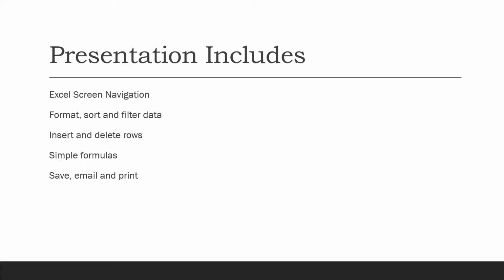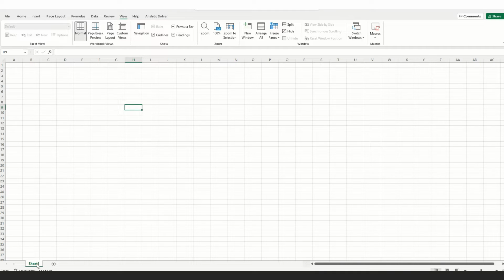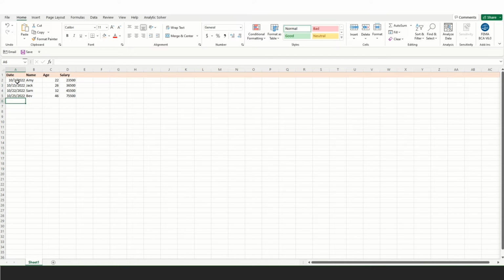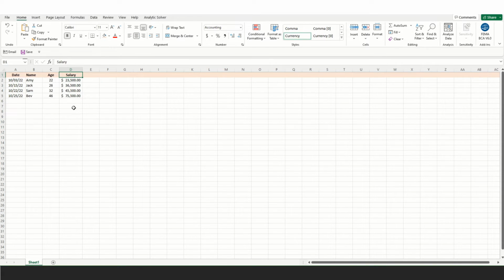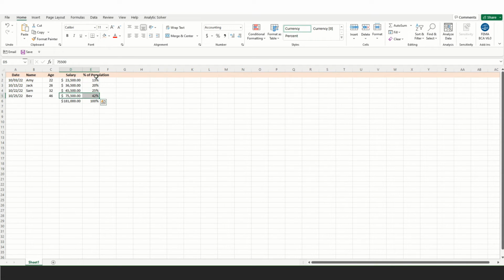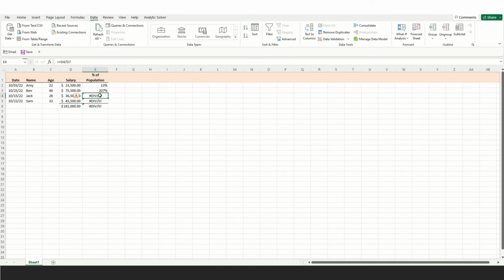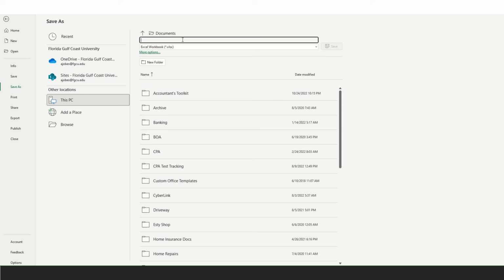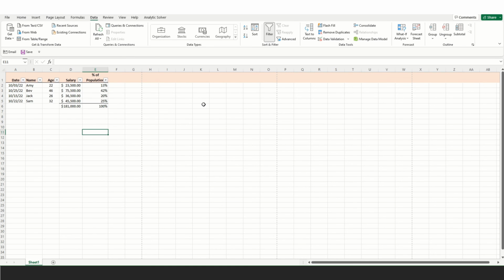Excel Basics 101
If you are a new accountant or a student learning the basic features of Microsoft Excel, this video will provide you the basic commands you will need to create a spreadsheet from scratch.